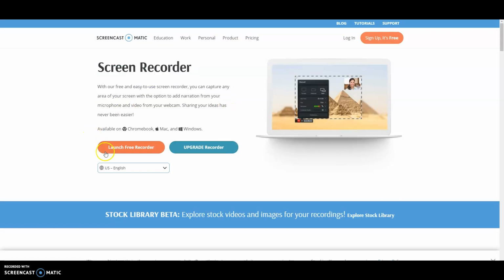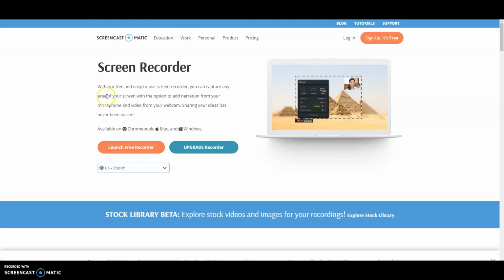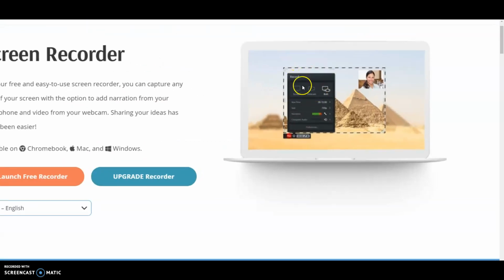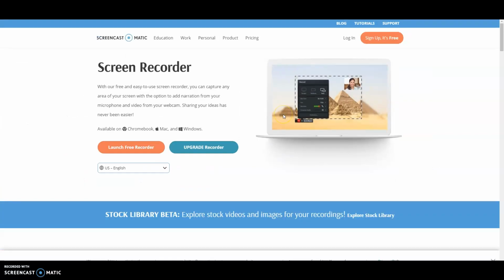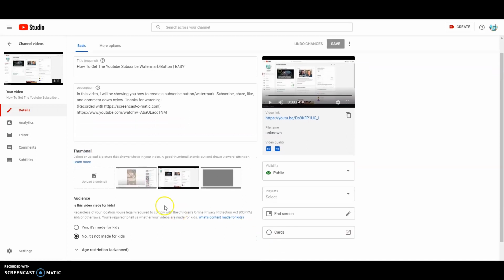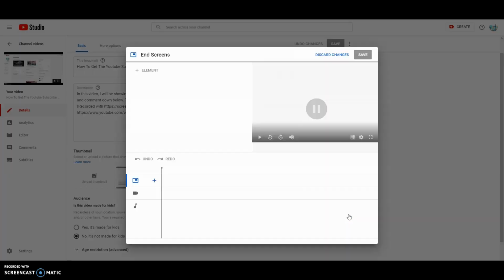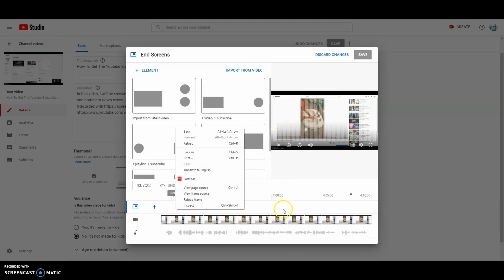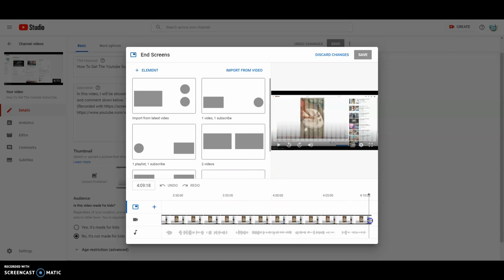How To Have an End Video and Channel | Must Use and Easy!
In this video, I will be showing you how to publish a video at the end and put youor channel at the end.